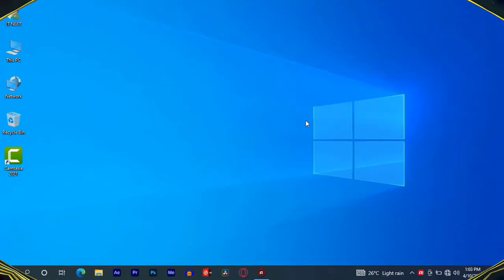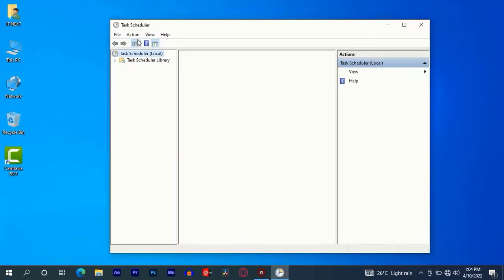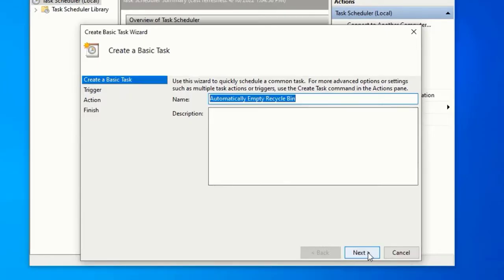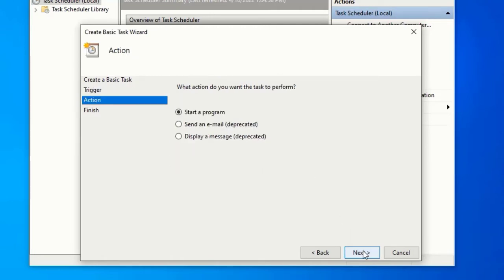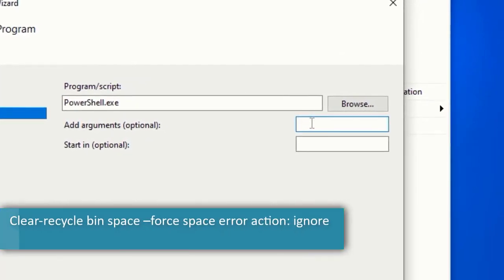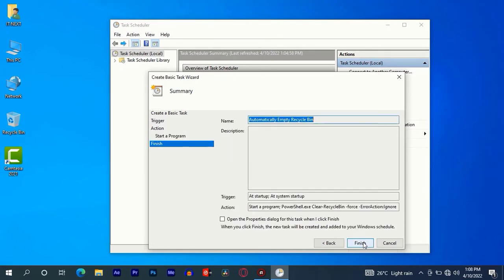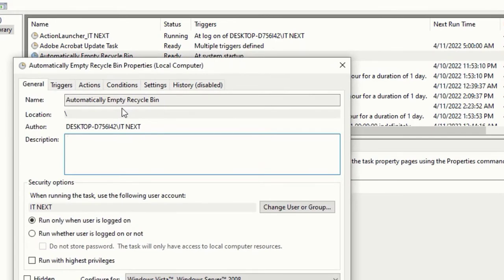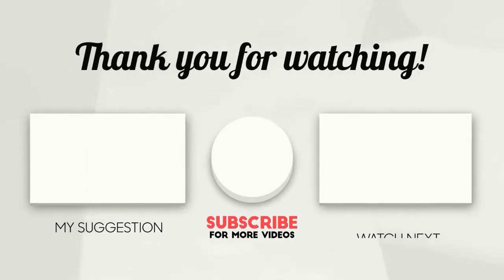how to automatically empty recycle bin in windows 10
In this video Am showing step by step how to automatically empty recycle bin in windows 10
Can Recycle Bin automatically empties itself?
How do I permanently empty my Recycle Bin?
How do I empty my Recycle Bin in Windows 10?